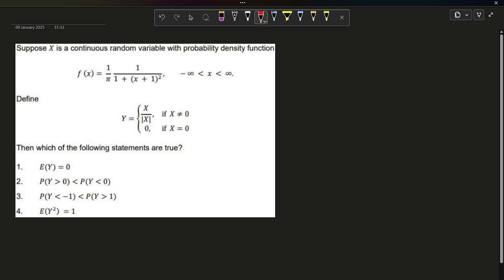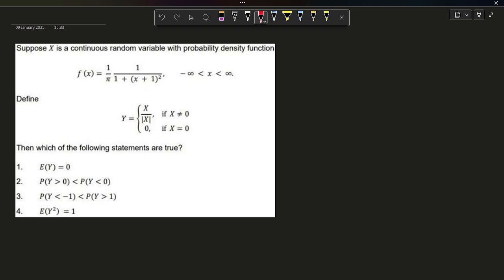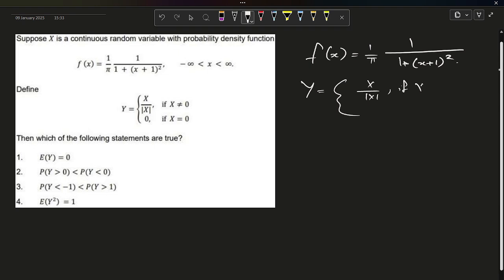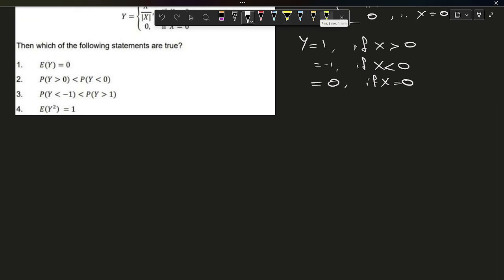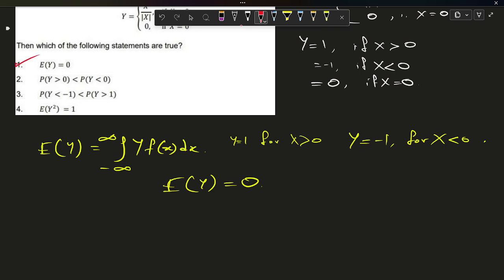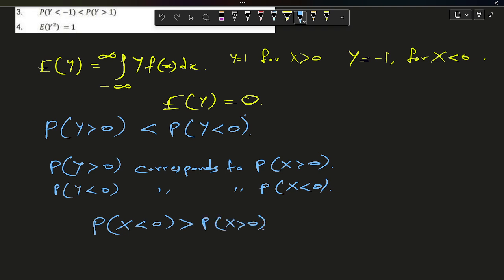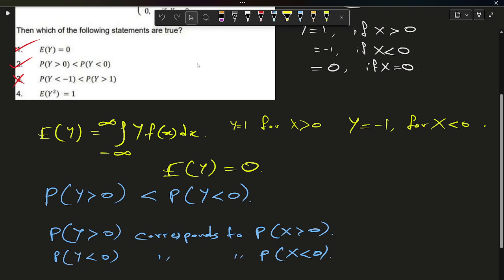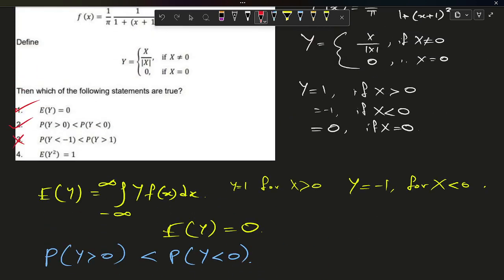Cauchy Distribution at -1 | UPSC Stats Optional, ISI MStat, MSc Stats, CUET PG Statistics, ISS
Curious about the Cauchy Distribution at a specific point like x = -1? This video dives deep into understanding and solving problems related to the Cauchy Distribution when evaluated at specific points. If you’re preparing for UPSC Statistics Optional, ISI MStat, MSc Statistics, CUET PG Statistics, or ISS, this video is a must-watch to boost your preparation. 🚀

Dr. Sourav Sir will walk you through the mathematical intricacies, properties, and step-by-step problem-solving techniques for tackling exam-relevant questions on the Cauchy Distribution. By the end of this session, you’ll not only understand the topic better but also gain the confidence to solve complex questions with ease. 💡

0:00 Introduction to Cauchy Distribution at -1
A quick overview of the Cauchy Distribution and its significance in advanced statistics.

0:30 Recap: Key Properties of Cauchy Distribution
Understand why the Cauchy Distribution is unique, including its undefined mean and variance.

1:15 What Does Cauchy Distribution at -1 Mean?
Explanation of evaluating the distribution at a specific point like x = -1.

2:00 Mathematical Formula and Key Steps
Learn the formula and steps to calculate the value of the distribution at specific points.

3:00 Solved Example 1: Basic Calculation at x = -1
Step-by-step solution of a simple question related to the Cauchy Distribution at -1.

4:00 Solved Example 2: Advanced Problem with Cauchy Distribution
A more complex example to strengthen your understanding of the concept.

5:15 Common Mistakes to Avoid When Solving Cauchy Problems
Learn how to avoid errors that students often make in exams.

6:00 Pro Tips for Exam Success
Quick strategies to tackle similar problems efficiently in competitive exams.

6:30 Conclusion and Final Takeaways
Summarizing the concepts and key exam tips for mastering Cauchy Distribution.

1️⃣ Introduction to Cauchy Distribution

Quick recap of the Cauchy Distribution and its key properties.
2️⃣ Evaluation of Cauchy Distribution at -1

Understand the method to evaluate the Cauchy Distribution at a specific point like x = -1.
3️⃣ Mathematical Representation and Properties

Learn the formula and properties used in the evaluation process.
4️⃣ Solved Problems

Step-by-step solutions to questions involving the Cauchy Distribution at -1.
5️⃣ Pro Tips for Exams

Get expert strategies to solve these problems efficiently in competitive exams.
6️⃣ Common Errors and How to Avoid Them

Identify common mistakes students make and tips to overcome them.
💡 Why This Video is Essential for Your Preparation
Tailored for UPSC Statistics Optional, ISI MStat, MSc Stats, CUET PG Statistics, and ISS exams.
Detailed explanation of how to work with the Cauchy Distribution at specific points, a key concept for advanced statistics exams.
Includes exam-specific problems and practical solutions for maximum clarity and retention.
Perfect for both beginners and advanced learners looking to master probability distributions.
✨ What Makes Sourav Sir’s Classes Unique?
At Sourav Sir’s Classes, we aim to simplify complex topics and provide clear, step-by-step guidance for students preparing for competitive exams. This video is part of our mission to help you master challenging concepts like the Cauchy Distribution. With years of experience mentoring thousands of successful students, Dr. Sourav Sir ensures that learning is effective, engaging, and focused on results.

📚 Exclusive Bonus:
Stay till the end of the video for special insights into mock test strategies and a sneak peek into our premium courses, designed to help you ace your exams with ease.

💬 Have questions? Drop them in the comments, and Dr. Sourav Sir will personally address them to guide you further.